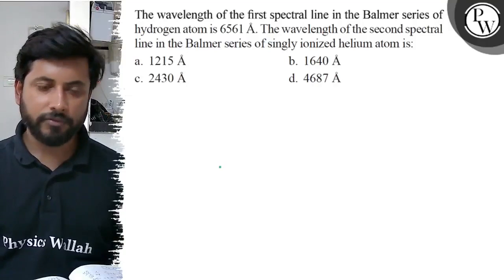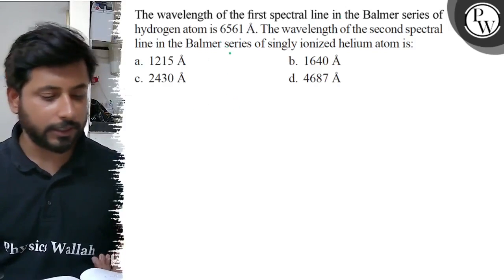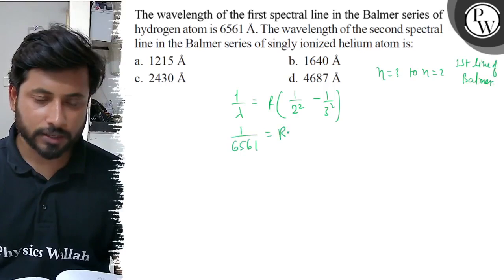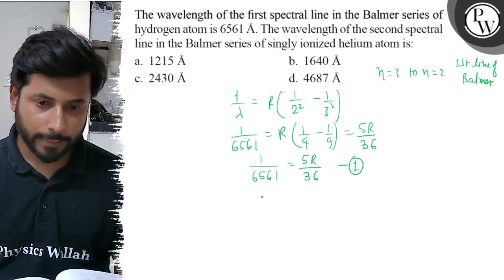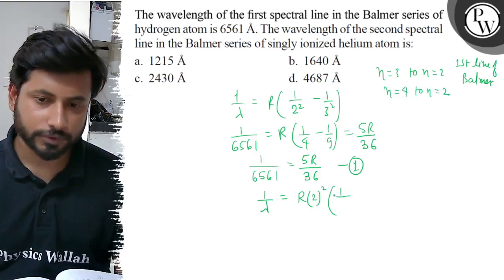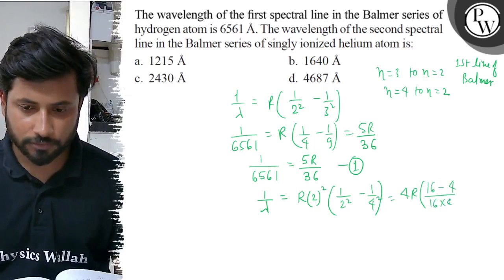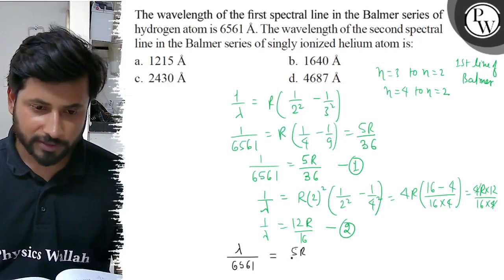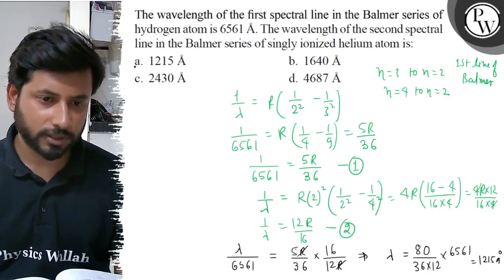The wavelength of the first spectral line in the Balmer series of hydrogen atom is 6561 Å. The wa...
The wavelength of the first spectral line in the Balmer series of hydrogen atom is 6561 Å. The wavelength of the second spectral line in the Balmer series of singly ionized helium atom is:
a. 1215 Å
b. 1640 Å
c. 2430 Å
d. 4687 Å